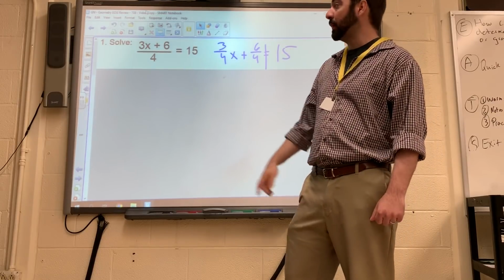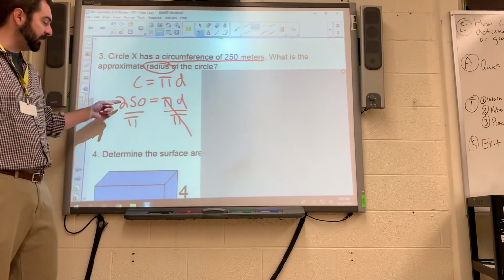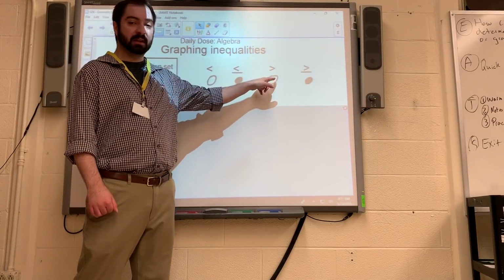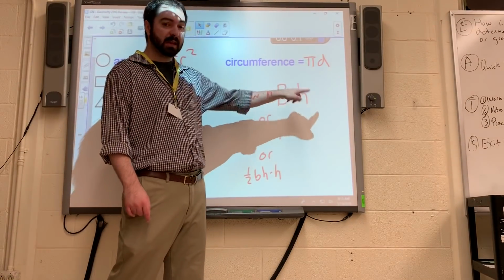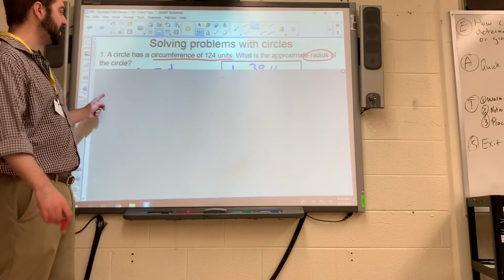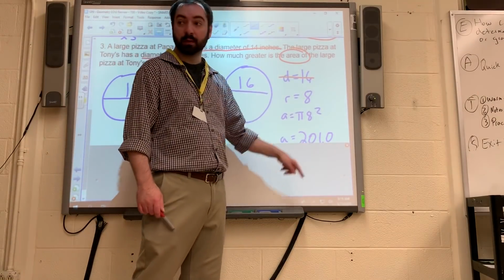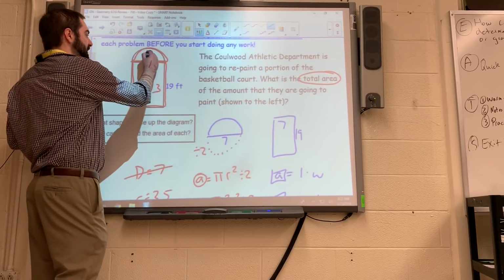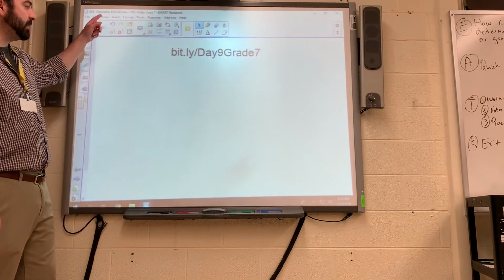Geometry EOG Review Day 1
Day 1 Circles